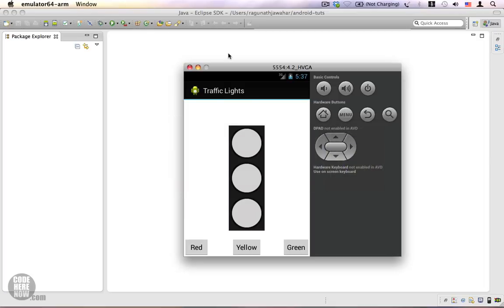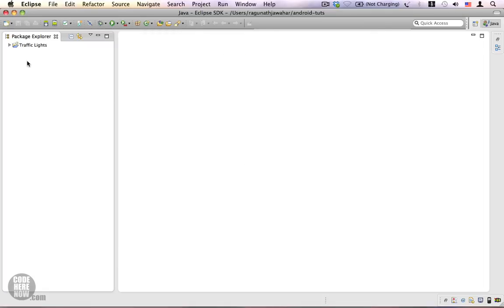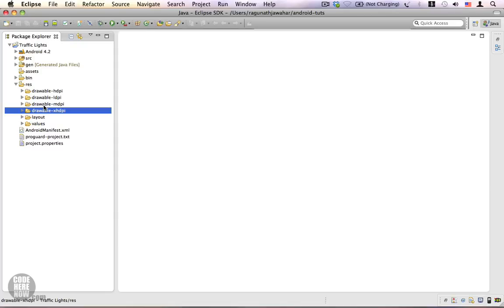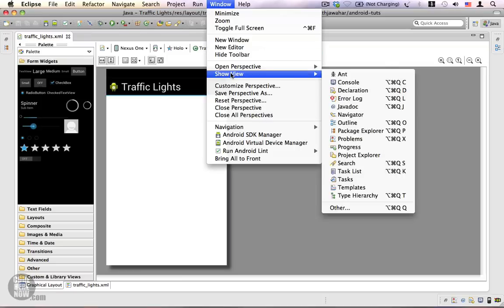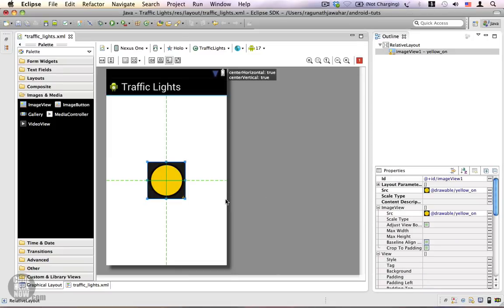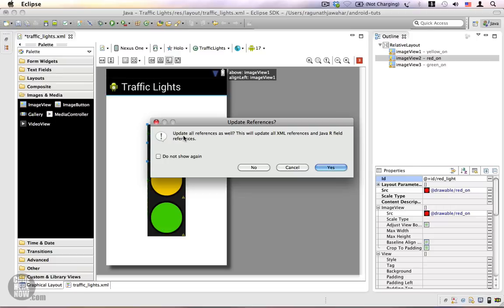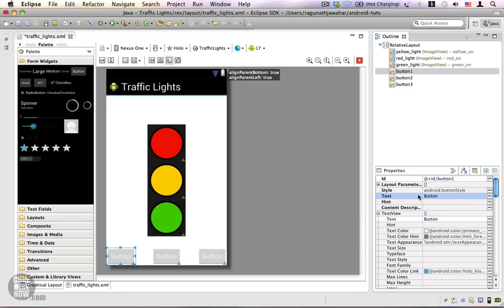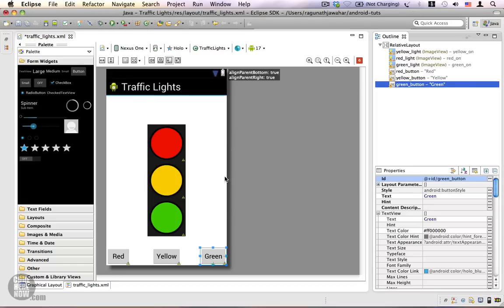Android Tutorial 10 - Traffic Lights Kickstart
Please download the companion code from the following link. It is a zip file that contains the starter 'Traffic Lights' Android project.

• A demo of the application that we are going to build.
• How to import an Android project to your Eclipse workspace.
• Using the Graphical Layout Editor to create UI for your apps.

1) Java code goes into the src folder.
2) Images go into the res/drawable-xxxx folders.
3) UI screen designs are XML documents that go into the res/layout folder.
4) If you want to refer a view from Java or XML, it should have an id.